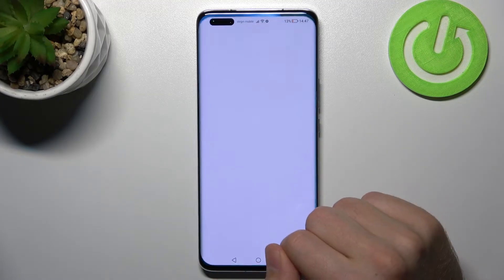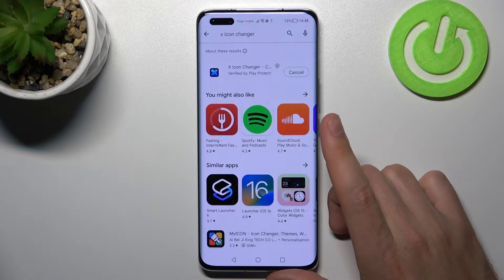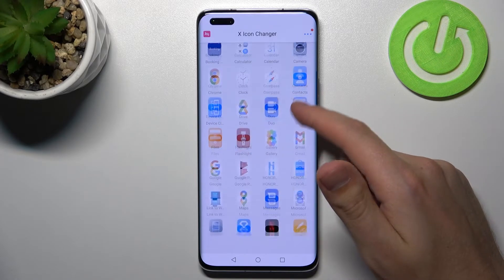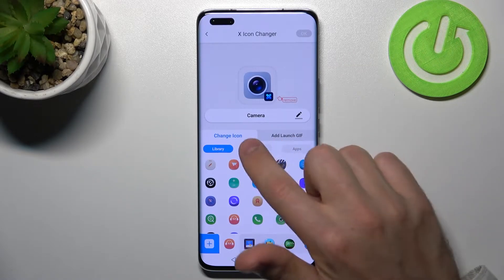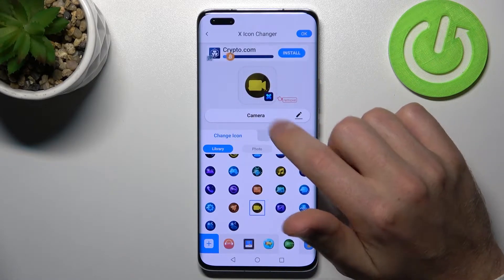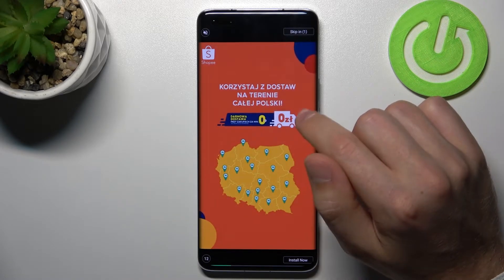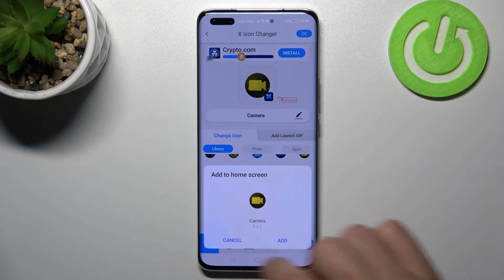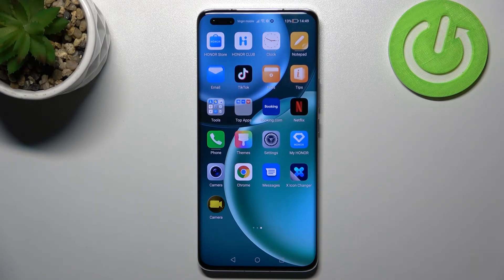How To Set Up Icons Shape (X Icon Changer) in HONOR Magic4 Pro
Check more info about HONOR Magic4 Pro:
Are you wondering how to change icons shape on HONOR Magic4 Pro? In this video we will show how to change icons shapeon HONOR Magic4 Pro. Follow step-by-step video tutorial.

How to change icons shape on HONOR Magic4 Pro?
How to install X Icon Changer on HONOR Magic4 Pro?
How to use X Icon Changer on HONOR Magic4 Pro?